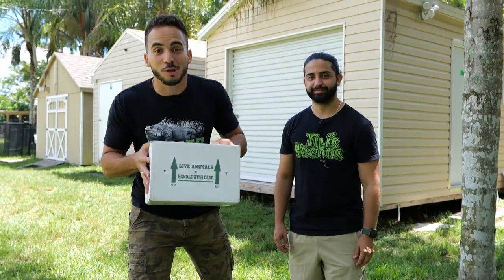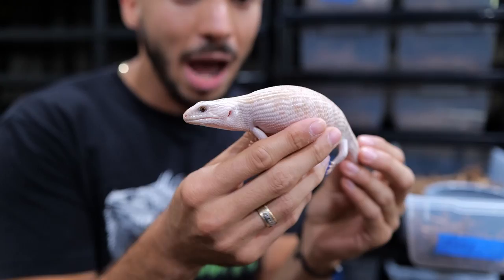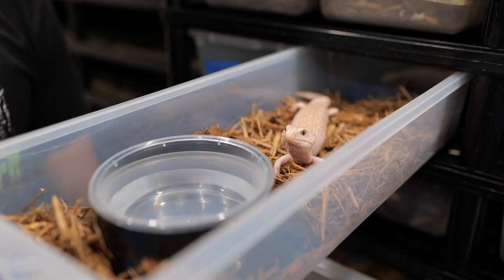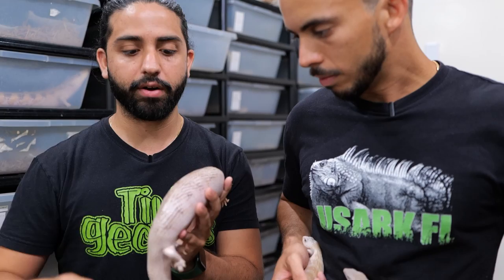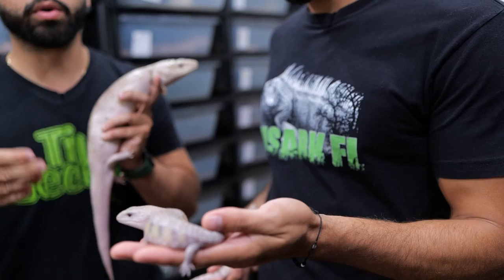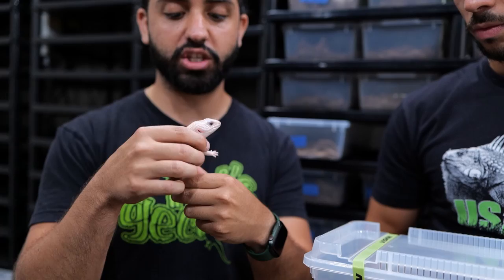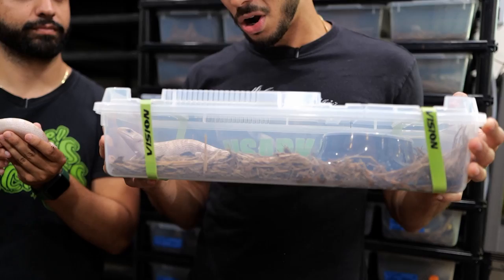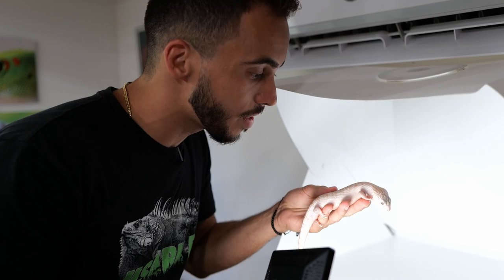The Most Exciting NEW Morph in Blue Tongue Skinks!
Northern Blue Tongue Skinks in the USA have lacked the diversity of morphs that can be found in Australia. UNTIL NOW! We have finally gotten a true recessive genetic mutation that will turn the Northern Blue Tongue Skink world upside down here in the states.

tikisgeckos

tikisgeckos